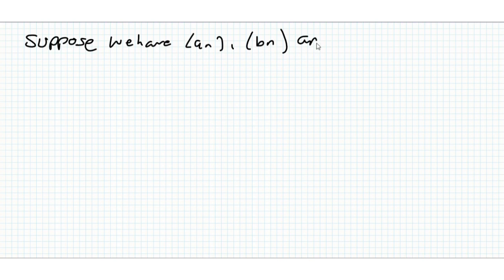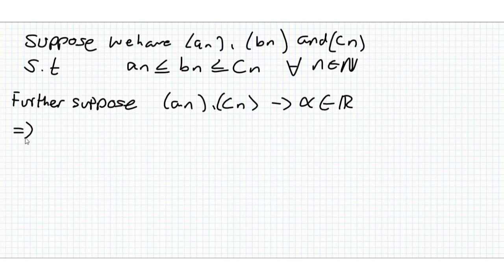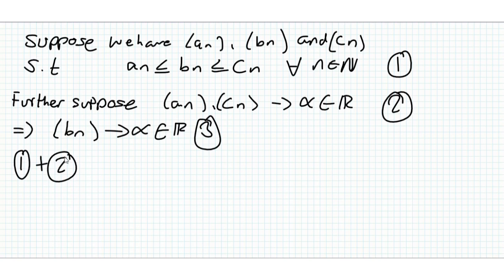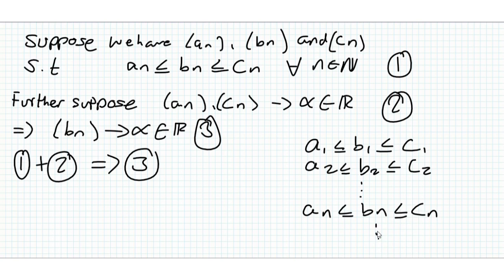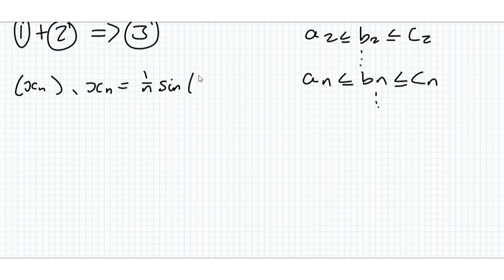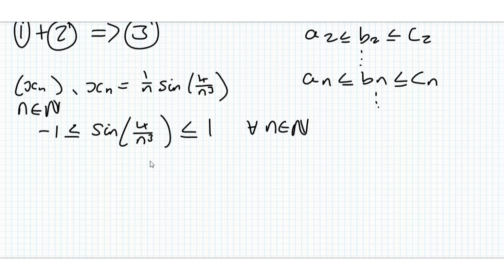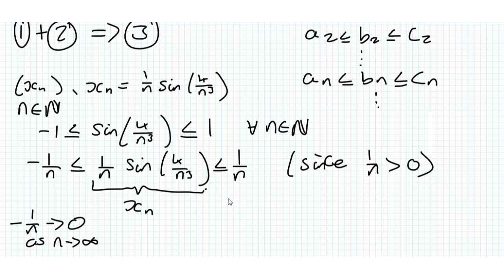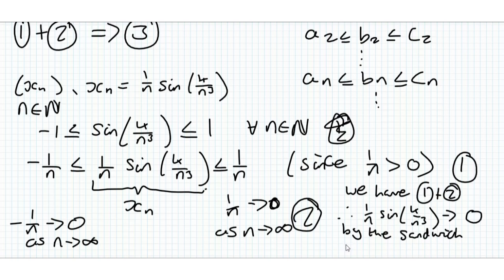What is the sandwich theorem?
In the video we define the Sandwich/Squeeze theorem (whichever you prefer), and give an example of a sequence in which we can use the Sandwich theorem to find the limit as n tends to infinity.